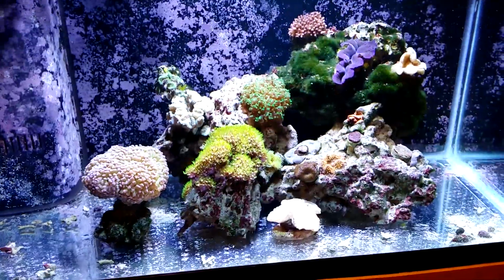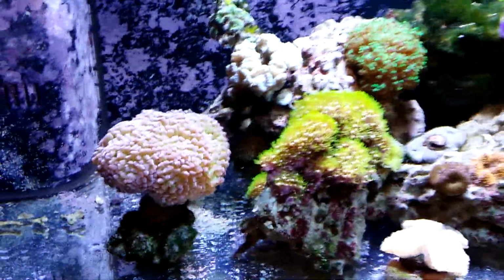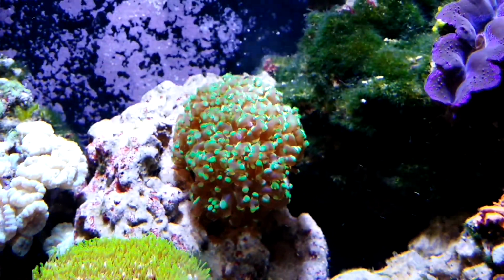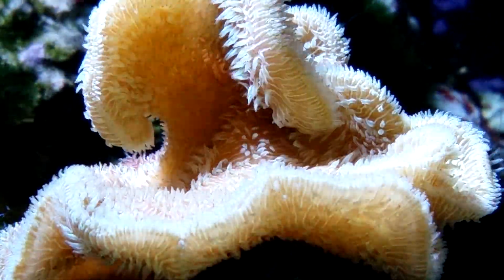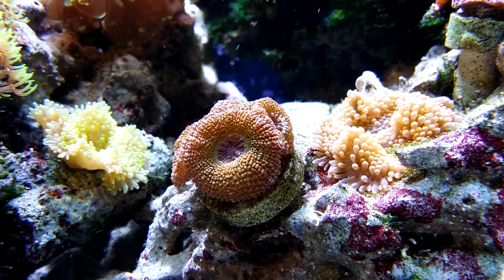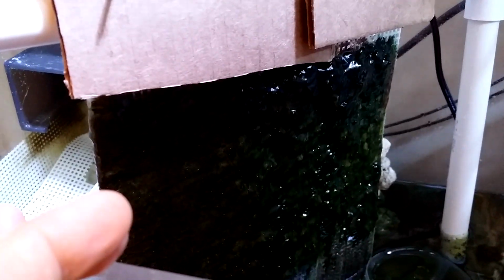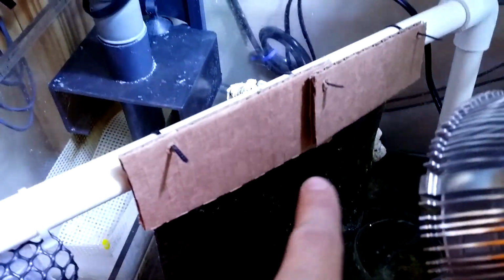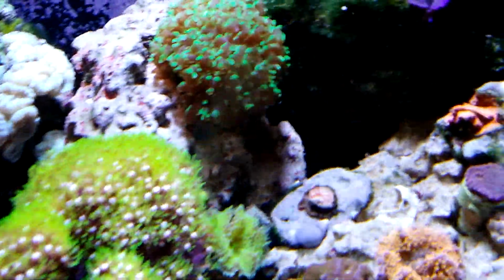75G Mixed Reef Update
Hello everyone, here is an update of the tank. I go over what I've done, how the corals are, and whats planned for the tank/channel.